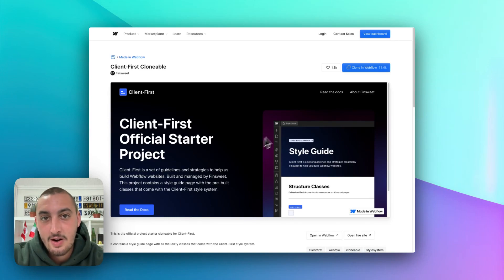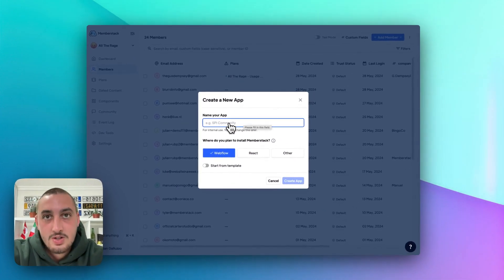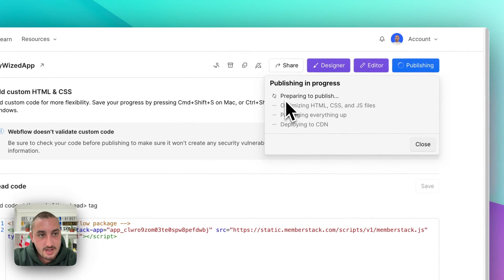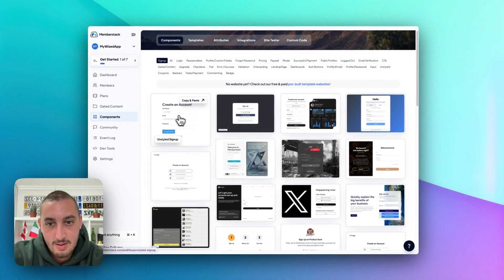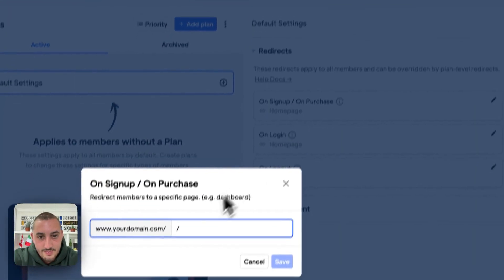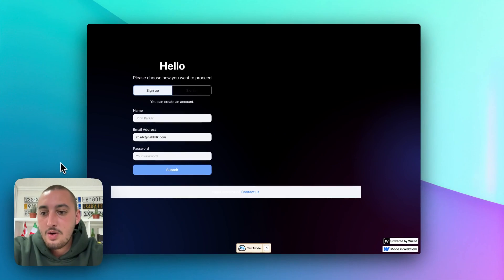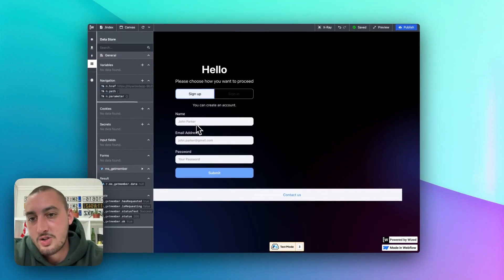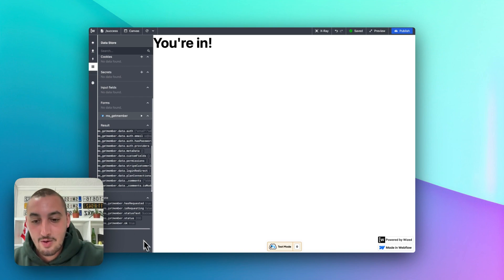STARTING A Project With Memberstack & Wized - Live Build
If you're just getting started using Memberstack with Wized, you may not be sure about the best way to actually get your project up and running - in this video, we review the basics of setting up your project to make sure you're ready for the good stuff.